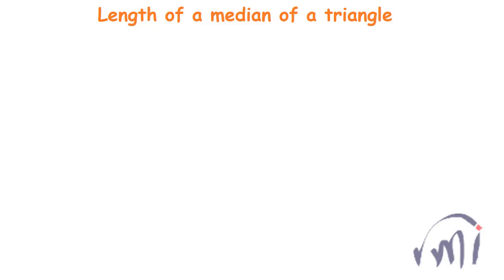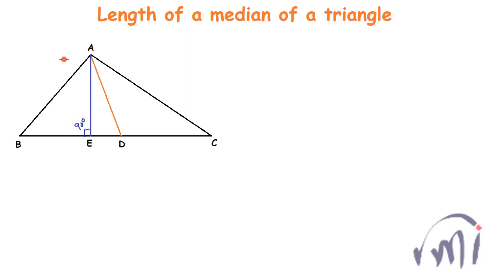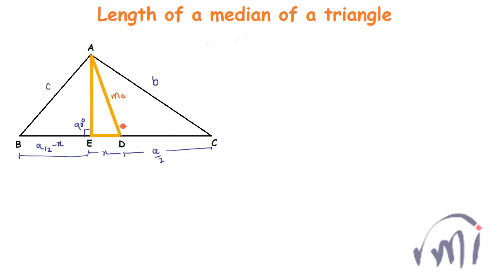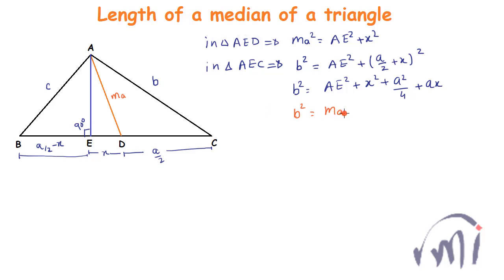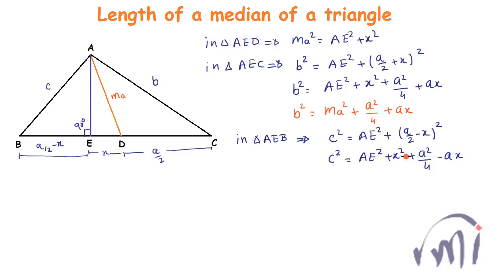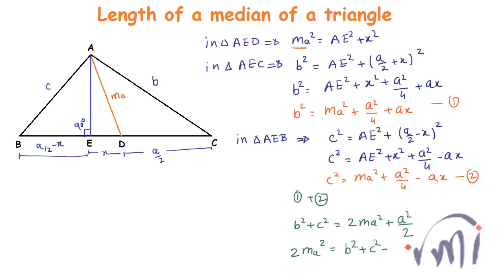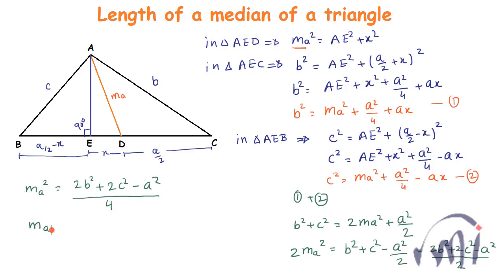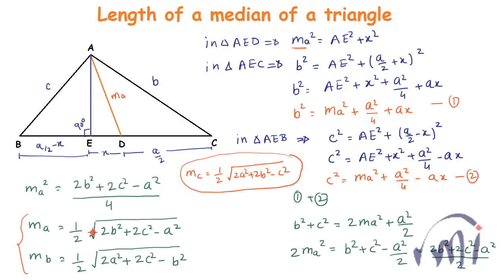Derivation : Formula to find the length of a median of a triangle ma=(1/2) sqrt(2b^2+2c^2-a^2)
Derivation to the formula to find the length of a median of a triangle